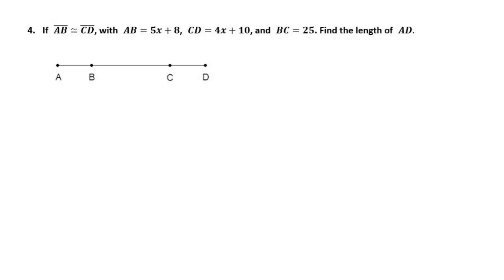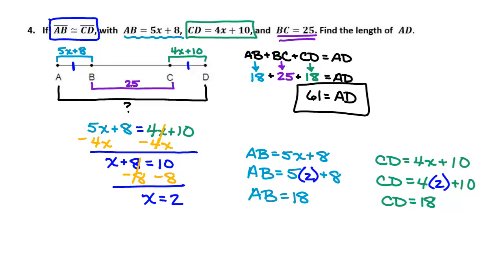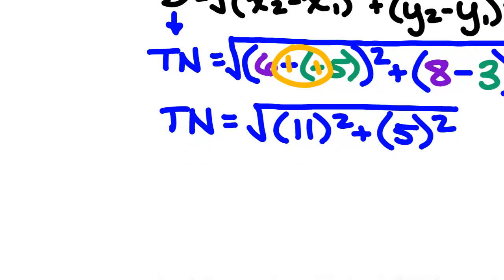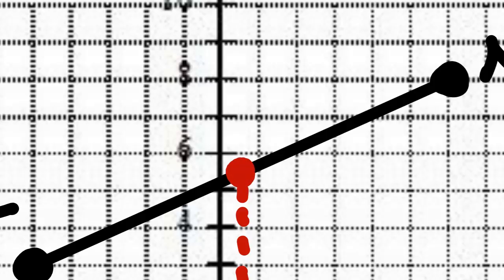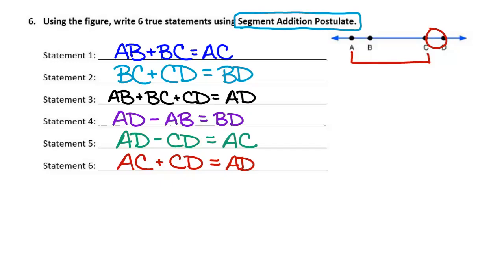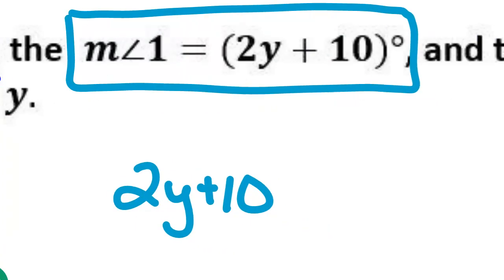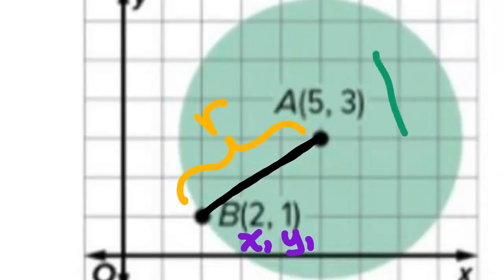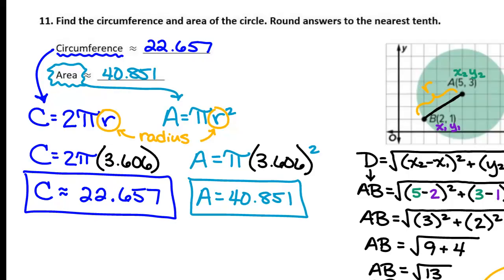Geometry Monday 12-16 (Period 3) Review for Final Exam (Day 3)